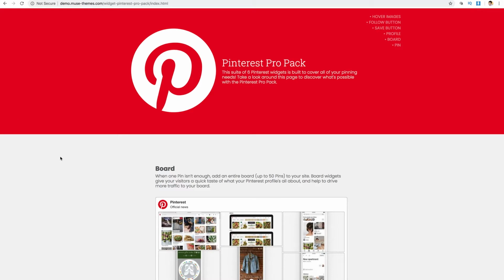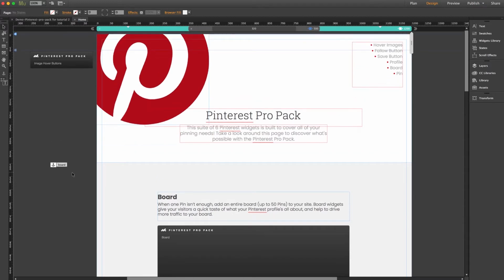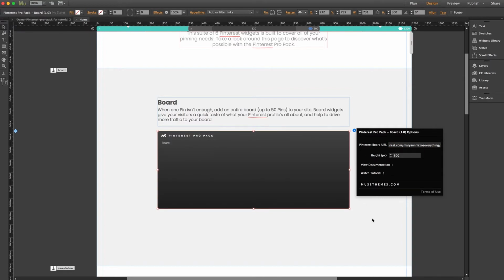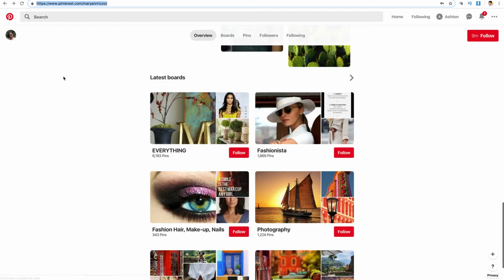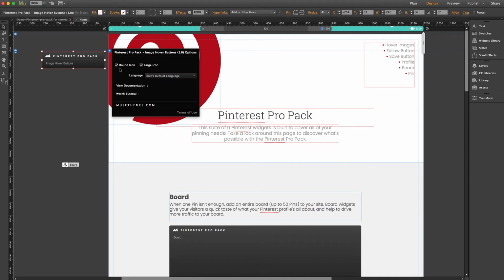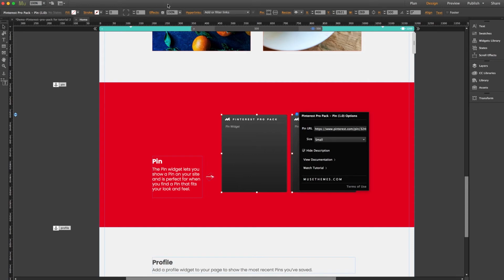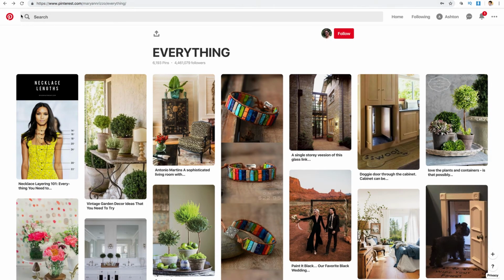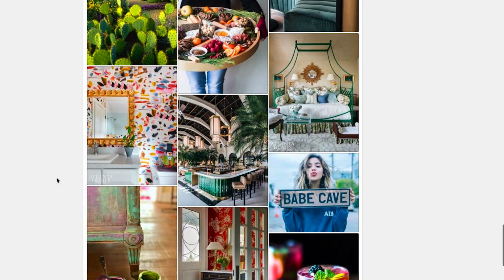Pinterest Pro Widget | Tutorial by MuseThemes.com